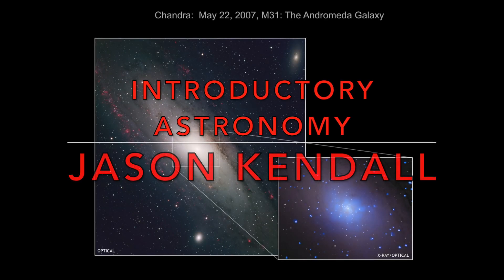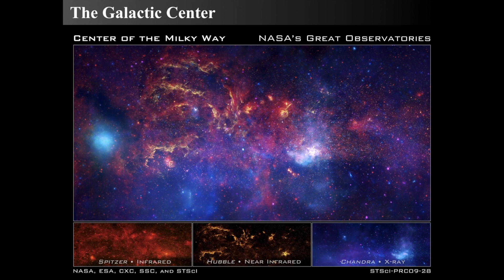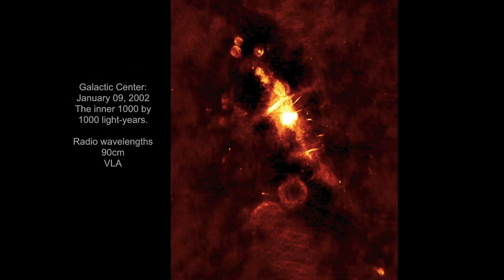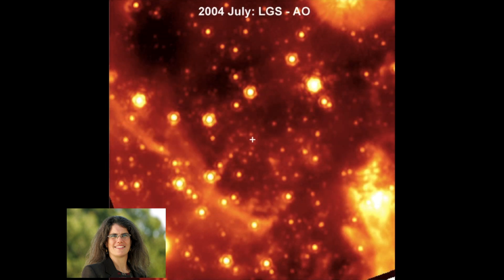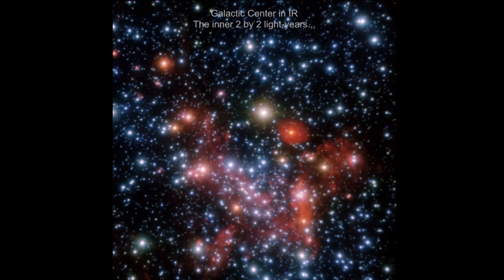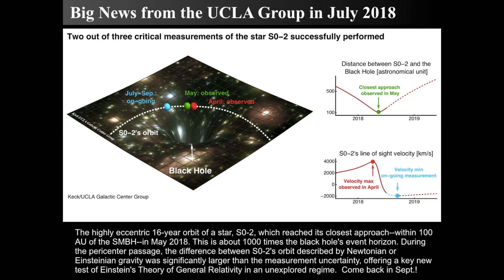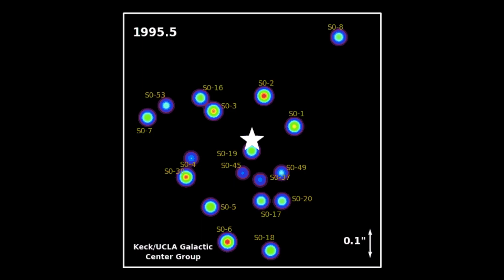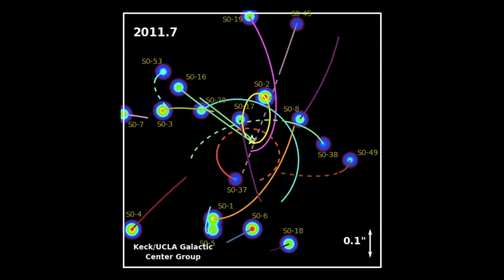The Supermassive Black Hole at the Center of the Milky Way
We examine the centers of the Milky Way and the Andromeda galaxy. Focusing on Andromeda’s central regions with the Chandra X-ray Observatory, we reveal a blue glow signifying intense X-ray emissions, bright point-like sources, and diffuse light. This intriguing X-ray source raises questions about Andromeda’s heart and its implications for the Milky Way’s center. Earthbound observatories, using advanced techniques like adaptive optics, peer through dust to observe the Milky Way’s core. Combining observations from Spitzer, Hubble, and Chandra, we map out the turbulent inner landscape of our galaxy. Zooming in with Chandra, we see the Milky Way’s central region, measuring 400 by 900 light years. It’s cluttered with neutron stars, black holes, and hot gas radiating at millions of Kelvin. In radio wavelengths, the Very Large Array (VLA) reveals spherical features from supernova remnants and magnetic fields shaping snake-like structures. Further in, to the inner 100 by 100 light years, we find more diffuse X-ray emissions and massive point sources of hot gas, indicating intense activity centered around Sagittarius A*, a bright radio source. In an extraordinary effort led by Andrea Ghez and her team at UCLA, astronomers used advanced techniques to image the Milky Way’s center, observing the dynamic stars orbiting an invisible mass. Tracking the stars’ orbits using the Keck Observatory’s adaptive optics, they found that these stars swirl around Sagittarius A*. The peculiar orbits and high velocities of these stars suggest that a supermassive black hole, 4 million times the mass of the Sun, influences them. As we zoom into the inner 20 by 20 light years, radio observations reveal spiraling gas arms moving at tremendous speeds around an exceptionally bright point source. This supermassive black hole, Sagittarius A*, demonstrates immense gravitational influence without emitting light. The Galactic Center Group at UCLA mapped these stellar motions over 20 years, confirming the existence of an object of such mass to explain the galactic core’s orbits. Comparing images with adaptive optics reveals thousands of stars densely packed in the Milky Way’s central region. While nearby the Sun has a few neighboring stars within light years, the galactic center hosts thousands within a couple of light years, all revolving around this hypermassive object. Further studies, like those from the Max Planck Institute, corroborate these findings, showing stars in tight and fast orbits around this supermassive black hole. The orbit of S0-2, which completes a full orbit every 20 years, allowed astronomers to predict and distinguish the effects of Newtonian versus Einsteinian gravity. Our journey takes us from observing the central mysteries of Andromeda to our own backyard’s heart, revealing the fascinating dynamo of a supermassive black hole driving the chaos at the center of the Milky Way.